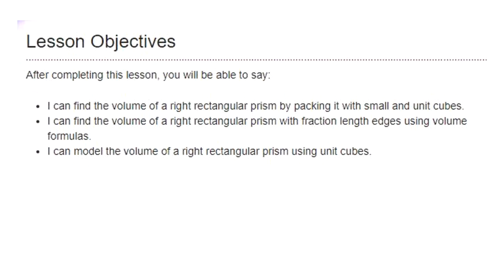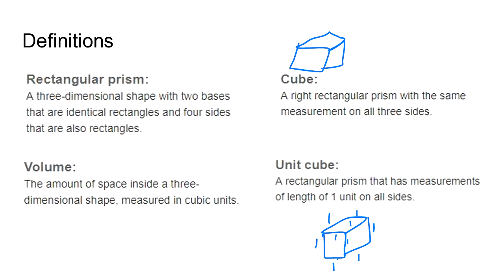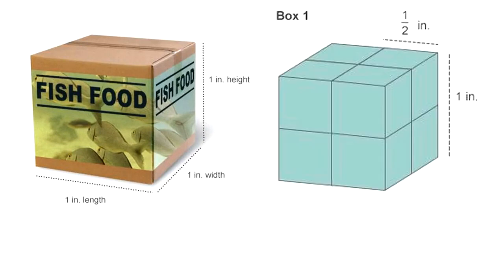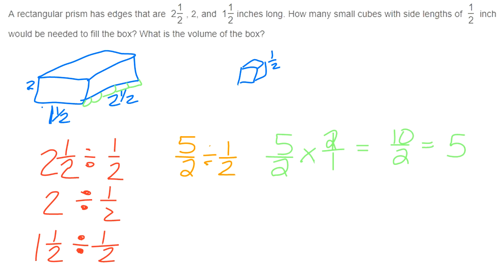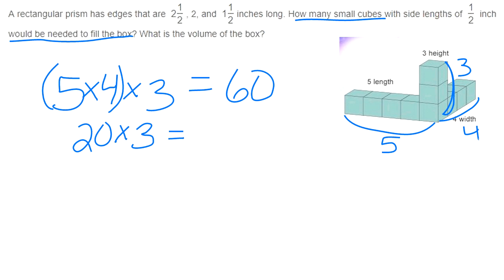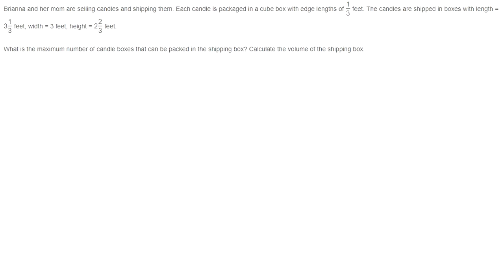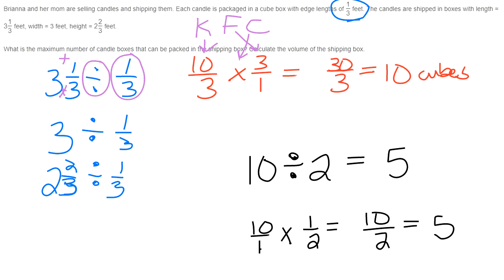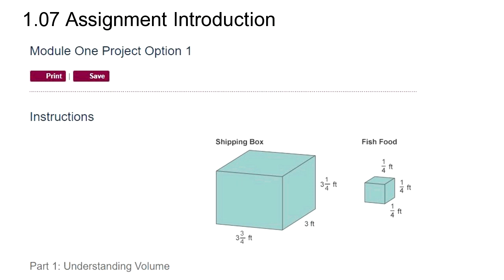Unit Cube and Volume